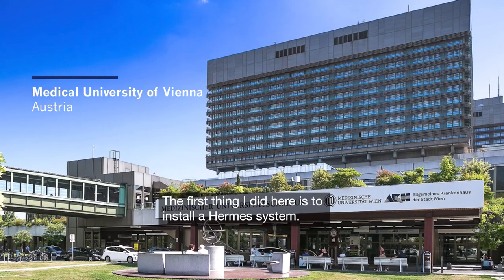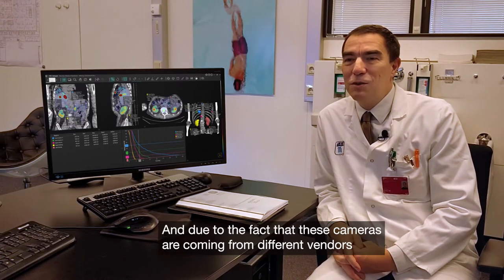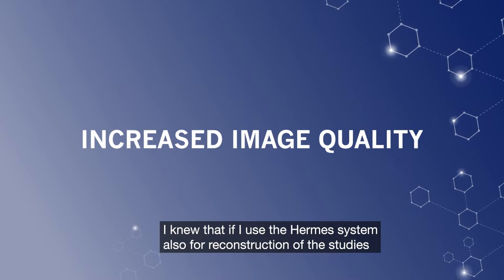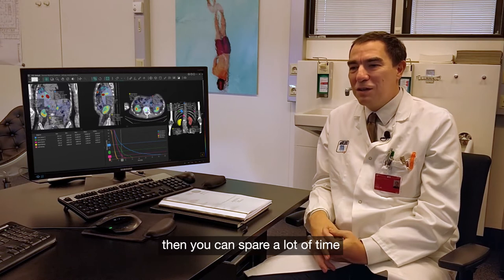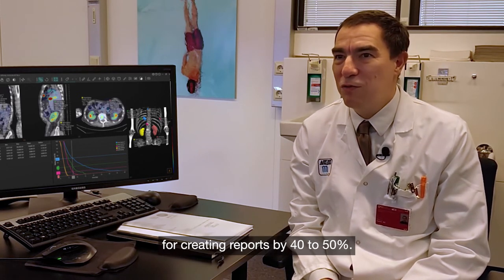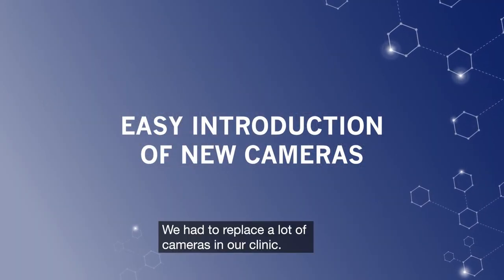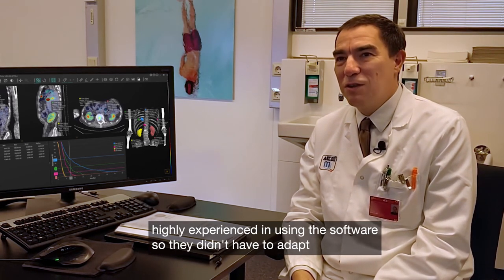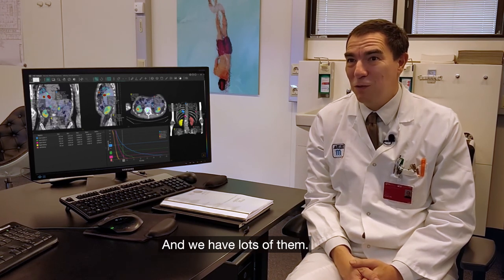Interview with Professor Markus Hacker at Medical University of Vienna, Austria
In this video, Marcus Hacker, Professor in Nuclear Medicine, describes the many advantages brought by the collaboration with Hermes Medical Solution to his department at Vienna Medical University.